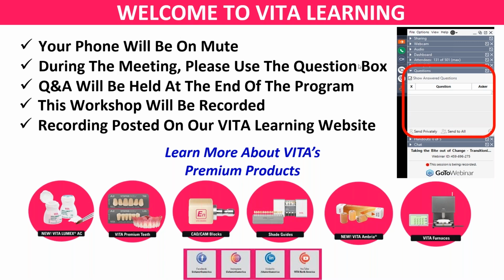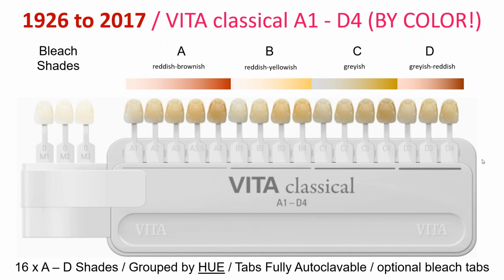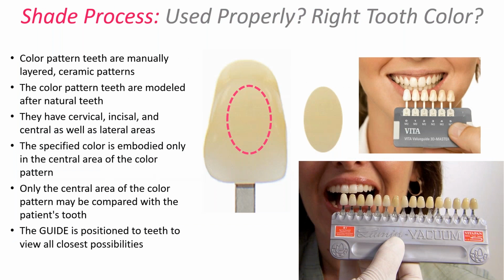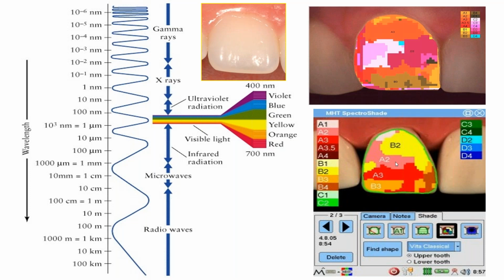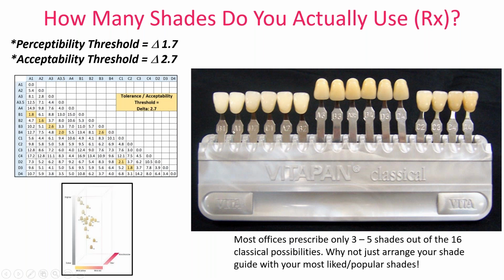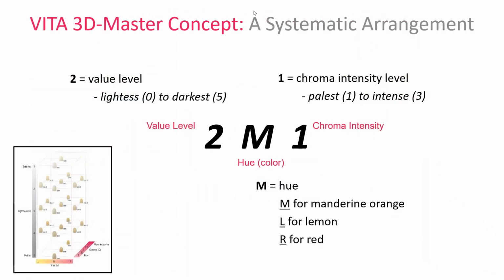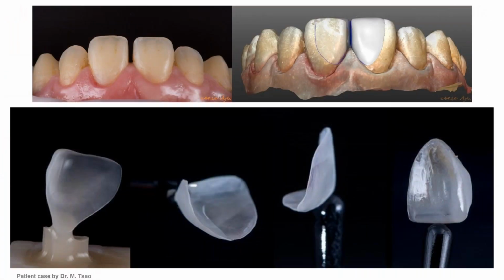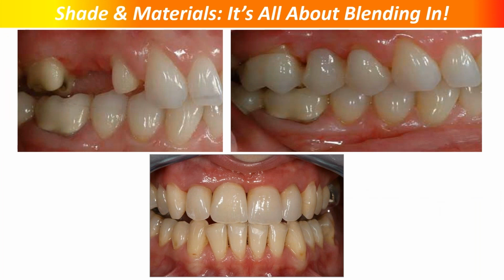The Shade Gap: Selecting Tooth Shade Beyond Color